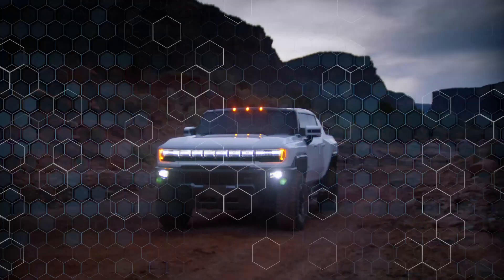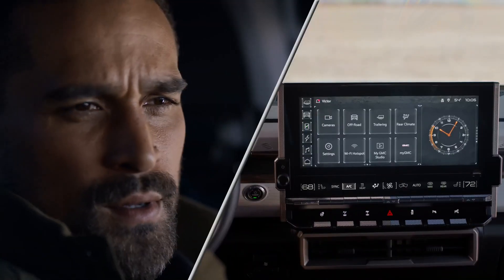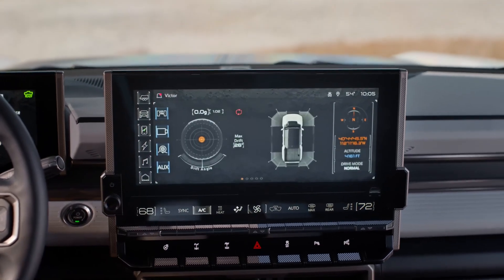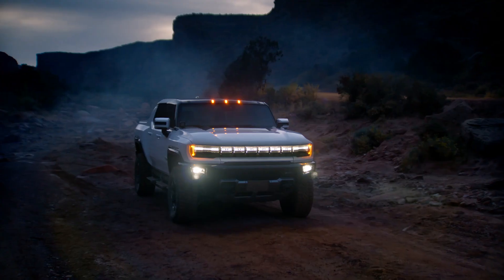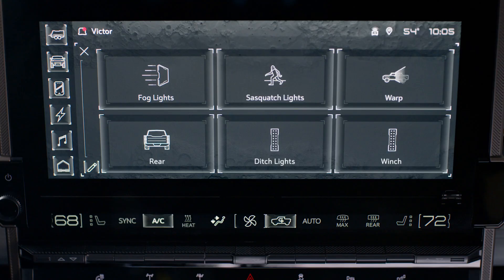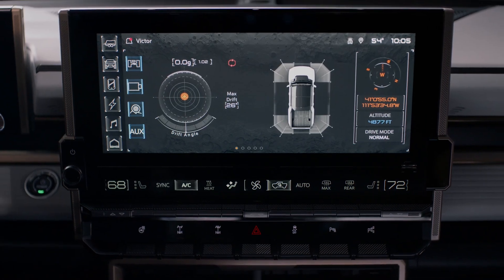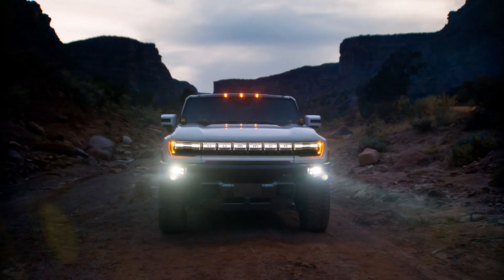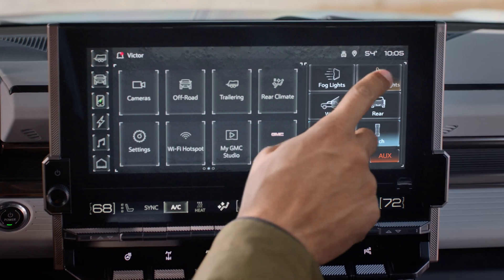GMC HUMMER EV PICKUP “Declassified Auxiliary Switches” | Bob Ross Buick GMC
Customize up to six touch-screen buttons in the GMC HUMMER EV Pickup’s on-screen Aux Switch display. Create personalized icons and names for your aftermarket accessories—such as light bars, winches, and more.

To make the most of your GMC HUMMER EV Pickup driving experience, explore all Declassified videos here with bobrossauto!